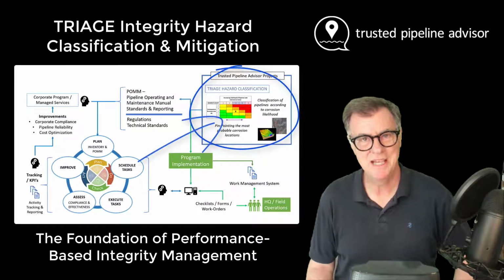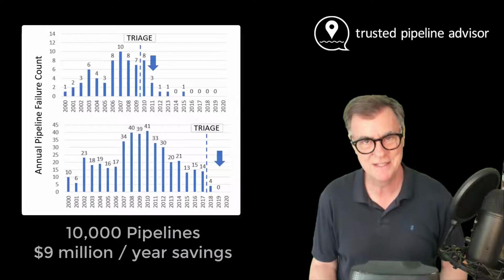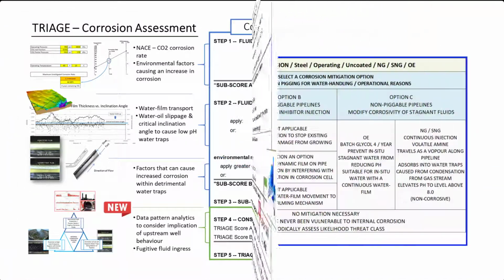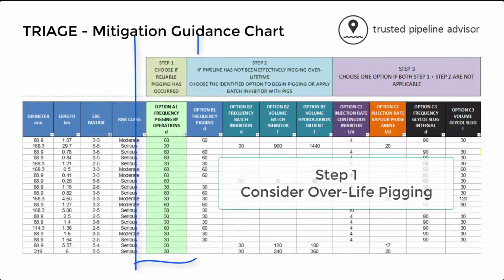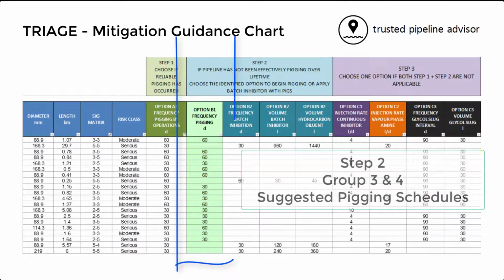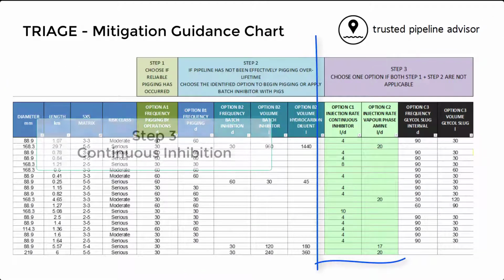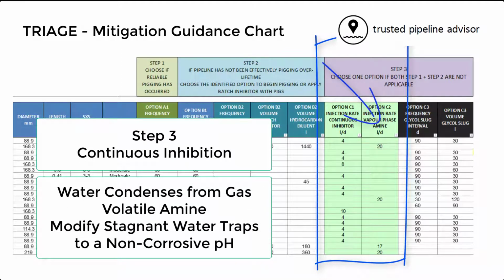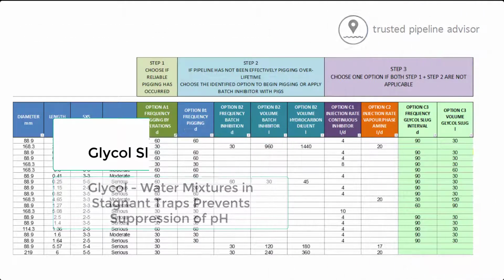V.20 Putting Data into Action: Field-Proven Mitigation Strategies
This video explains how field teams can adopt and implement TPA’s mitigation guidance.

TPA’s TRIAGE service classifies pipelines according to their hazard level and provides a hierarchy of mitigation options for each group.

The video emphasizes TPA’s collaborative approach, empowering field teams to use their knowledge and experience to create the most cost-effective mitigation schedules.

TPA’s guidance considers various factors, including pigging history, water film transport, corrosion severity, and the feasibility of pigging operations.

The video outlines specific mitigation options, including pigging, batch inhibitor application, continuous inhibitor injection, and the use of volatile corrosion inhibitors or inhibited glycol.

TPA highlights the importance of aligning mitigation strategies with the specific conditions and characteristics of each pipeline.